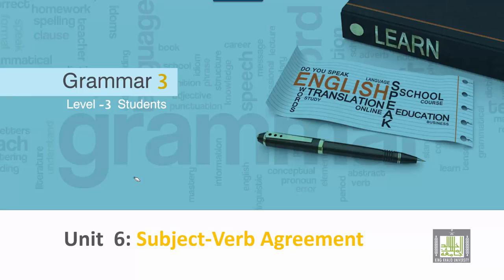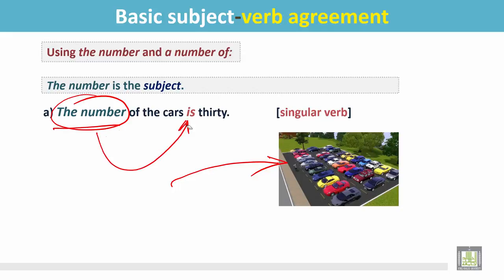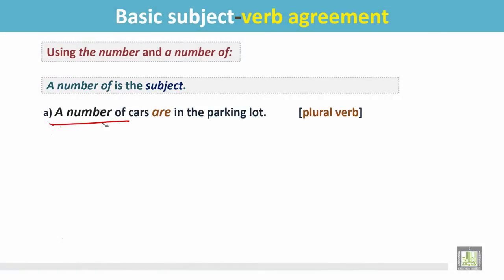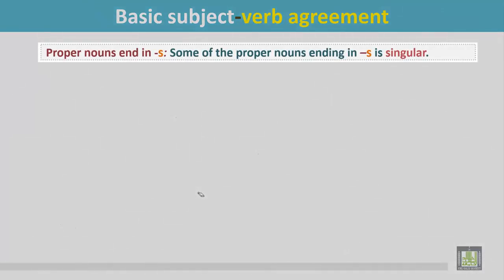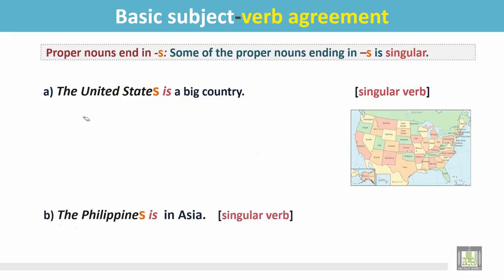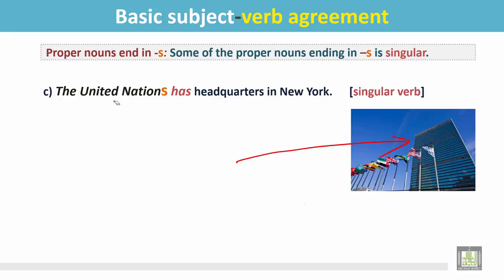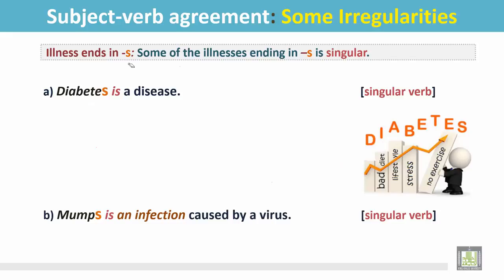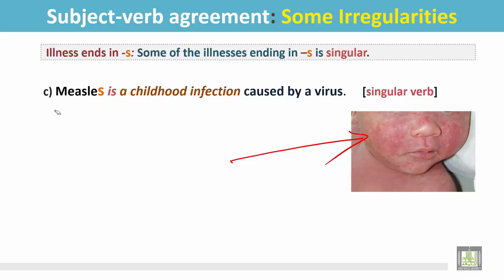Grammar 3 | ch6 | Basic Subject-Verb Agreement -6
Chapter 6: Basic Subject-Verb Agreement

1- Using the number and a number of:
2- Examples
3- Proper nouns end in -s
4- Examples
5- Illness ends in -s
6- Examples